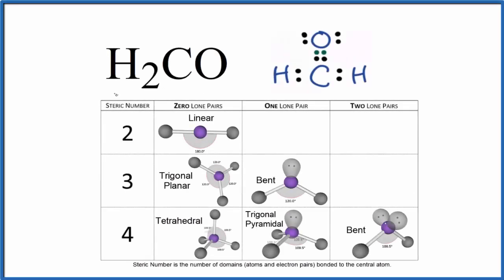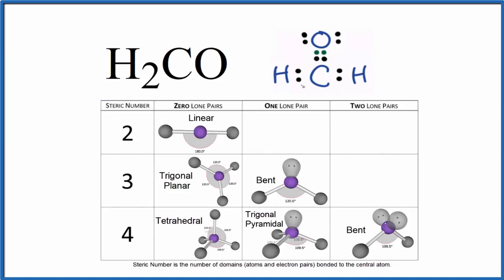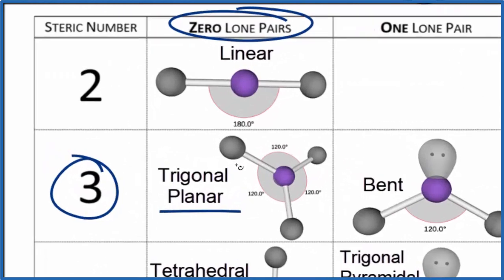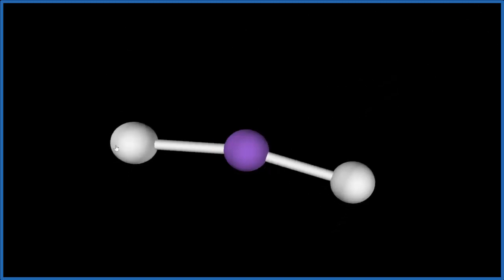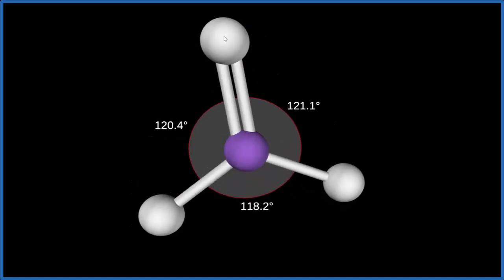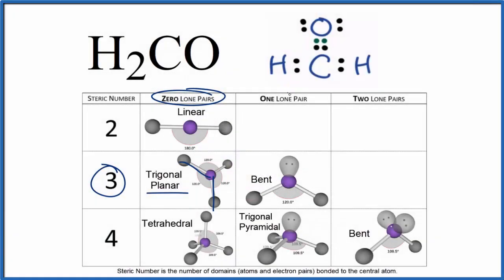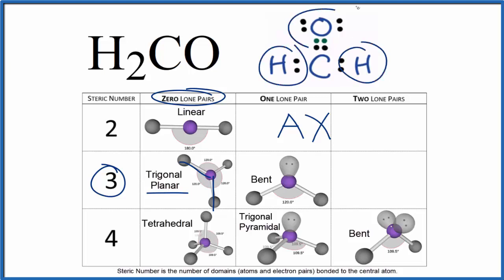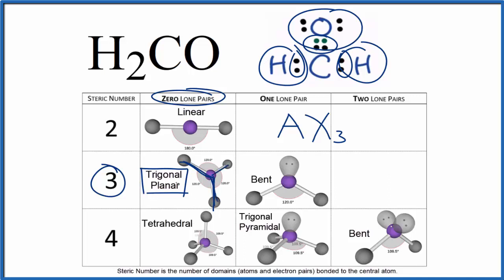H2CO (Formaldehyde) Molecular Geometry, Bond Angles (and Electron Geometry)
An explanation of the molecular geometry for the H2CO (Formaldehyde) including a description of the H2CO bond angles. The electron geometry for the Formaldehyde is also provided.

The ideal bond angle for the Formaldehyde is 120° since it has a Trigonal planer molecular geometry. Experimentally we would expect the bond angle to be approximately 120°.

To determine the molecular geometry, or shape for a compound like H2CO, we complete the following steps:

1) Draw the Lewis Structure for the compound.
2) Predict how the atoms and lone pairs will spread out when the repel each other.
3) Use a chart based on steric number (like the one in the video) or use the AXN notation to find the molecular shape. This will be determined by the number of atoms and lone pairs attached to the central atom.
If you are trying to find the electron geometry for H2CO we would expect it to be Trigonal planer.